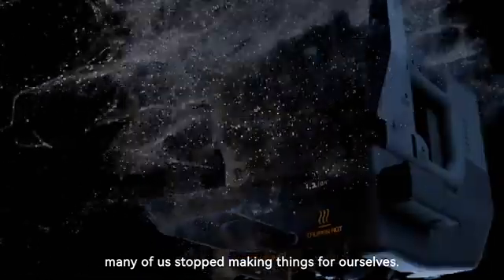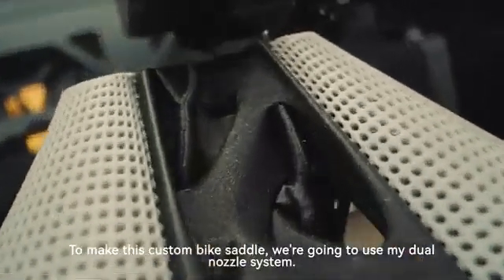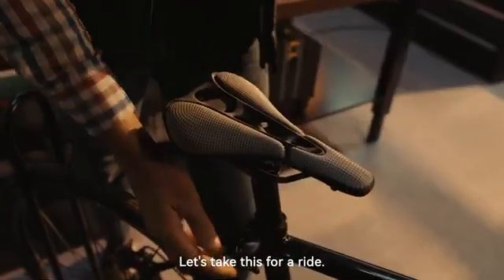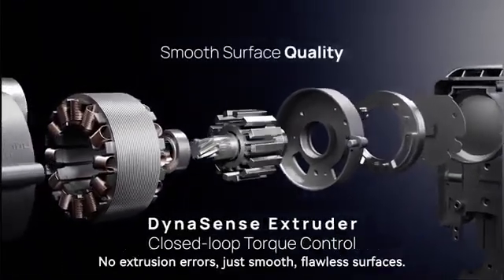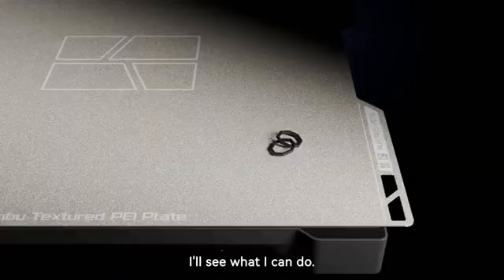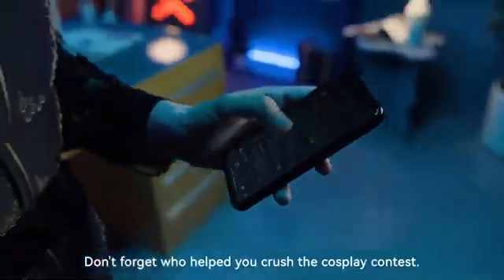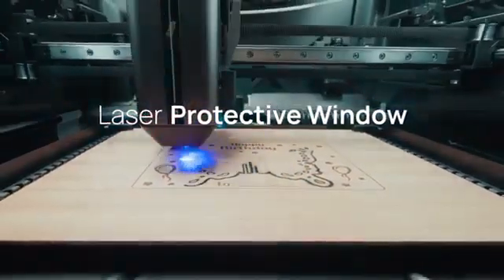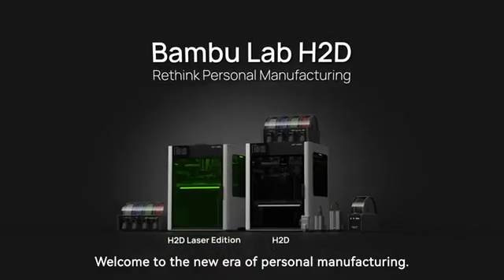Bambu Lab H2D Combo - l'imprimante 3D double extrusion ultra rapide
La Bambu Lab H2D Combo a été entièrement repensée pour repousser les limites de l'impression 3D !

Ses caractéristiques :

- Double extrusion pour des impressions multi-matériaux
- Hotends 350°C pour une compatibilité avec un large choix de filaments
- Chambre activement chauffée jusqu'à 65°C pour une meilleure adhésion et stabilité des impressions
- Volume d’impression augmenté de 117% pour plus de liberté
- Vitesse jusqu’à 600 mm/s pour des impressions ultra-rapides